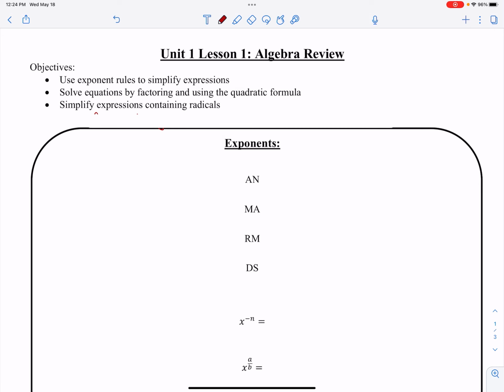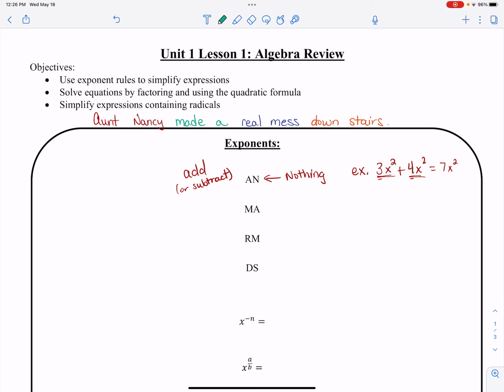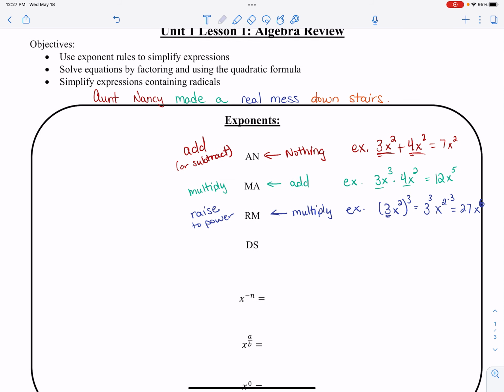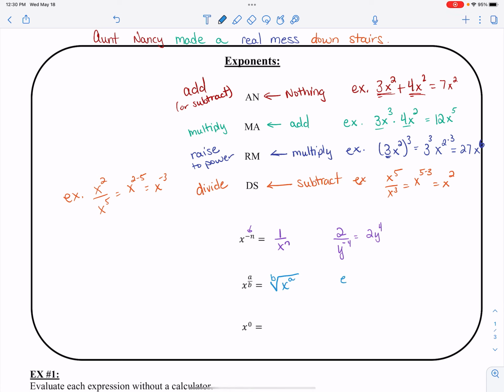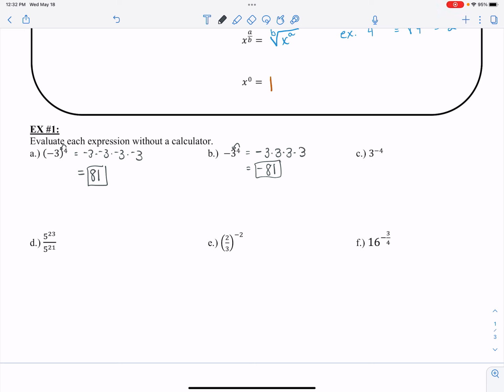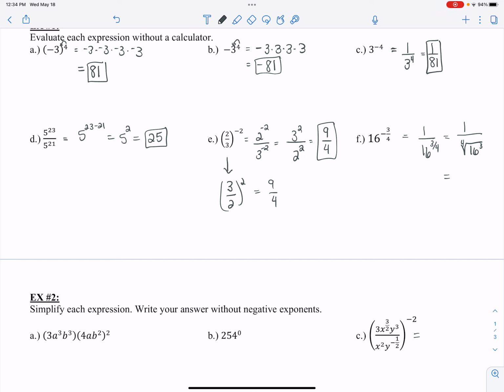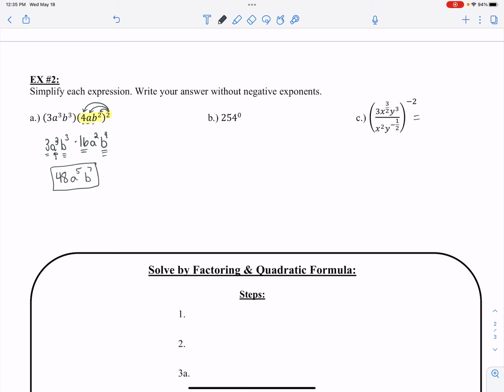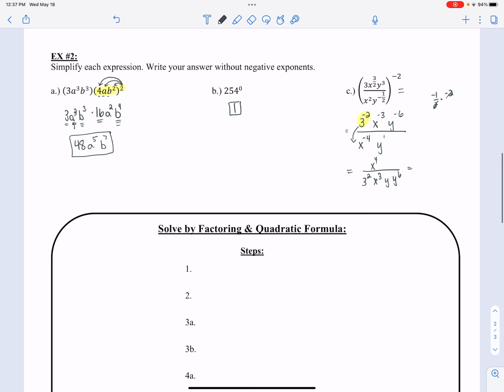1.1 Exponent Rules Review